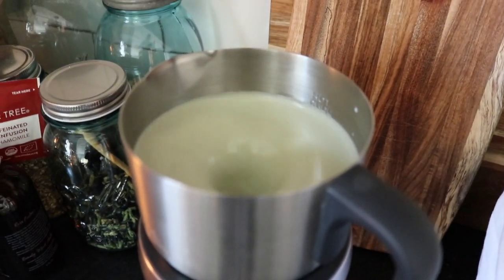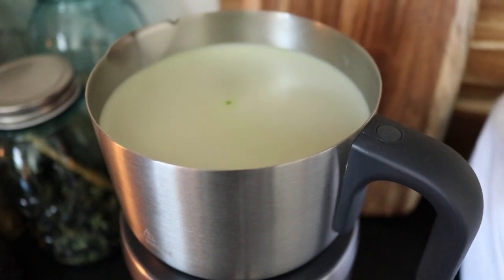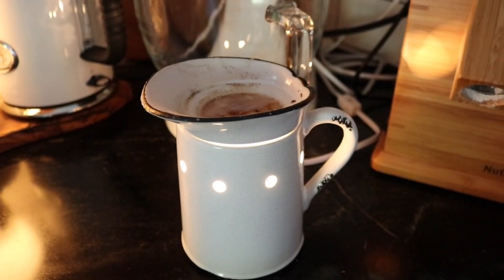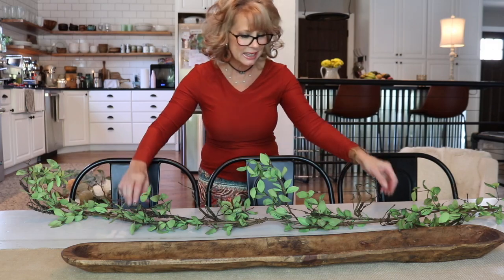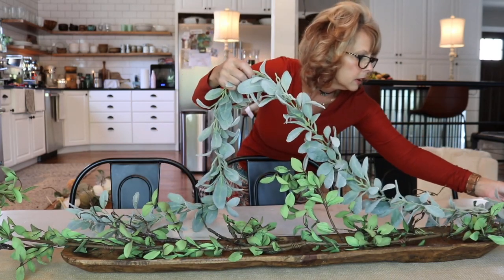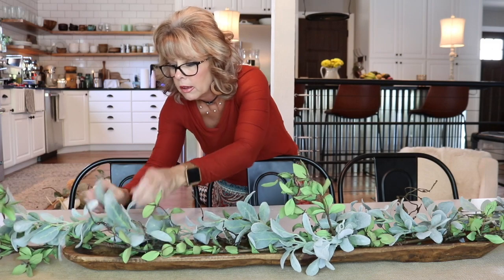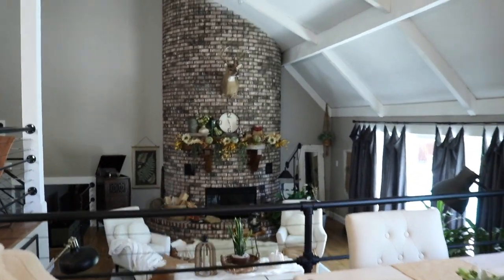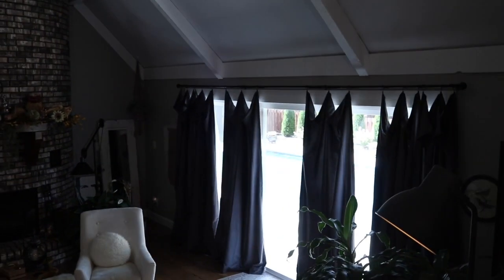Simple Living Fall Home Tour, lots of great ideas for your fall decorating :)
This video is about 2020 Fall Decorating Inside

* Any rude comments will be permanently blocked from leaving comments on my channel.

If you would like to order any of my books you can head over to my website, linked below look under media tab. The first book I wrote was my testimony called, Ripened on the Vine, on March 7, 2020 I signed a movie contract.

The  books I've written:
* Ripened on the Vine
*Ripened on the Vine Workbook
* Choices are for the Living
* Made for More and Saved for Something:
* From my heart to Yours:

The study Bible I use:

 My equipment:
* The camera I use
* The microphone I use
* The tripod I use